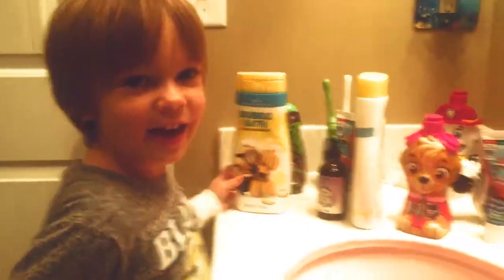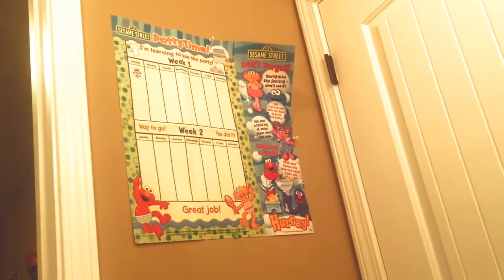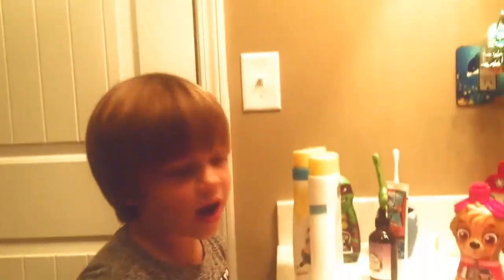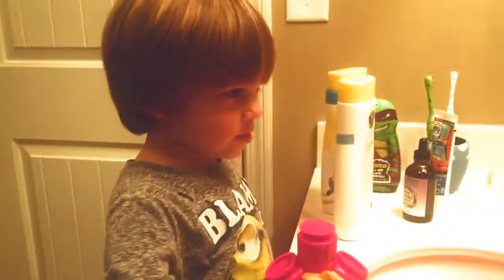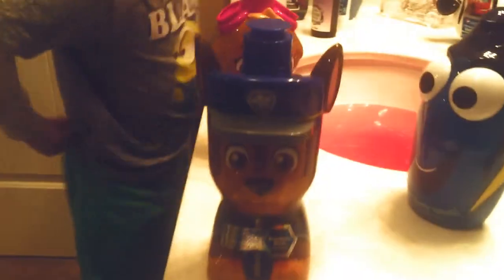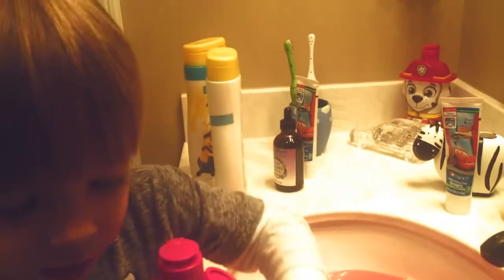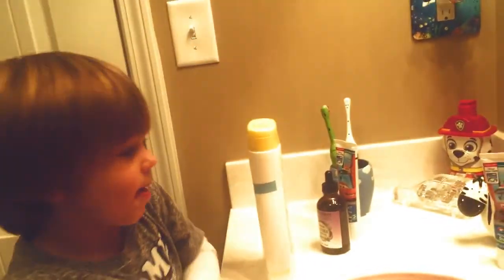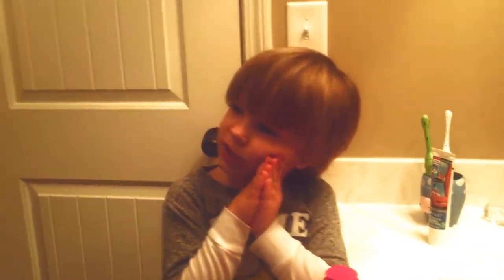Kids Perfume Making Experiment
Today Sweetie Fella Aleks wanted to make an experiment with his shampoos. It is an easy experiment for kids they can do at home for fun.
The products we used: Sesame Street Fizzy Tub Color Tablets, Dory Body wash, Teenage Mutant Ninja Turtle 3 in 1 Body Wash Shampoo & Conditioner, Colgate Kids Toothpaste, Minions Bubble Bath Banana Scented. Paw Patrol Scented 3 in 1 Body Wash Shampoo & Conditioners are so much fun and are great for sensitive skin. Marshall smells like PAWsome Berry. Chase smells like Blueberry Bark. Skye smells like Puptastic Punch. Such clever names.

Thank you for your support! 💚💜💛